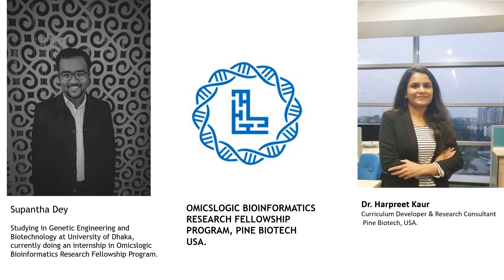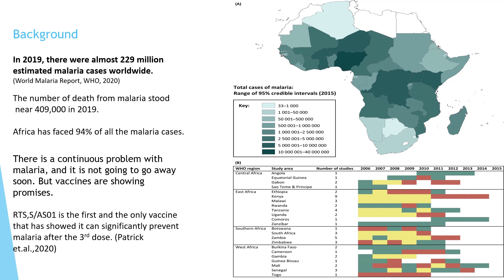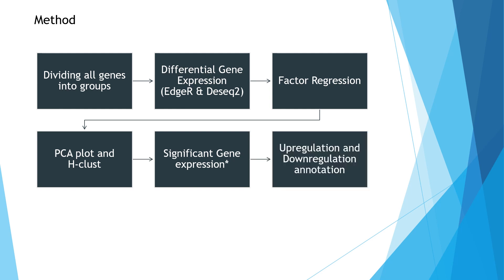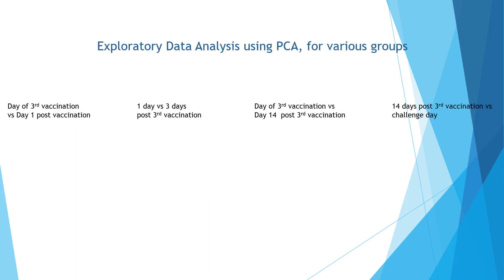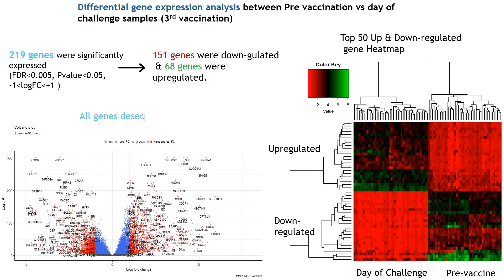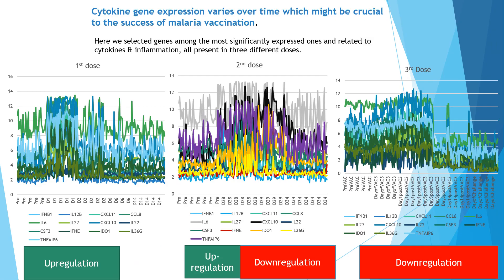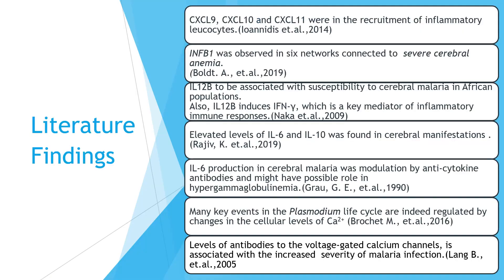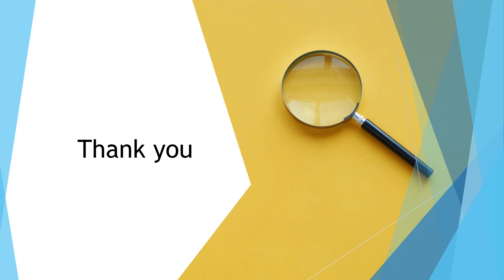Malaria RTS, S/AS01 Vaccine’s Association with Controlled Inflammation and Increased Protection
Malaria is a life-threatening disease, and Africa is still one of the most affected endemic regions despite years of policy to limit infection and transmission rates. Further, studies into the variable efficacy of the vaccine are needed to provide a better understanding of protective immunity. Thus, the current study is designed to delineate the effect of the different vaccination doses on the transcriptional profiles of subjects to determine its efficacy and understand the molecular mechanisms underlying the protection this vaccine provides. Here, we used gene expression profiles of pre and post-vaccination patients after various doses of RTS,S based on 275 and 583 samples collected from the GEO datasets. At first, exploratory data analysis based Principal component analysis (PCA) shown the distinct pattern of different doses. Subsequently, differential gene expression analysis using edgeR revealed the significantly (FDR less than 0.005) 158 down-regulated and 61 upregulated genes between control vs. Controlled Human Malaria Infection (CHMI) samples. Further, enrichment analysis of significant genes using Annotation and GAGE tools delineate the involvement of CCL8, CXCL10, CXCL11, XCR1, CSF3, IFNB1, IFNE, IL12B, IL22, IL6, IL27, etc., genes which found to be upregulated after earlier doses but downregulated after the 3rd dose in cytokine-chemokine pathways. Notably, we identified 13 cytokine genes whose expression significantly varied during three doses. Eventually, these findings give insight into the dual role of cytokine responses in malaria pathogenesis and variations in their expression patterns after various doses of vaccination involved in protection. Keywords: Malaria, Cytokine, Inflammation, RNA-seq, Antibody production, Gene Expression

The Bioinformatics fellowship is a structured program that guides students through various areas of Big Data Bioinformatics Research using practical examples. During this program, we go through several high-quality research publications and learn about applications of computational biology in projects these publications describe. This kind of an experience allows beginners to try computational biology techniques on public domain data, making it possible to work with large files and extract meaningful information from patient samples, animal models, cell-lines, and microbiota. The program provides support and mentorship, therefore it is an intensive research program involving training tasks, access to our online sessions and a guide on the implementation of learned skills to proposed research ideas.